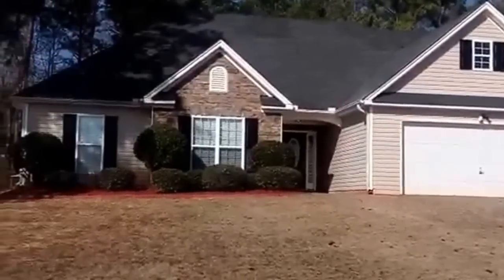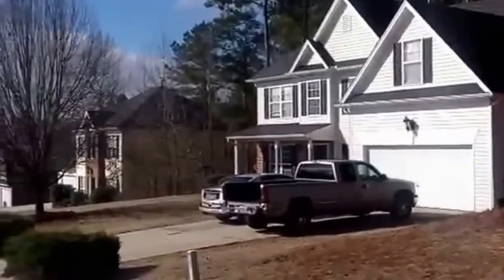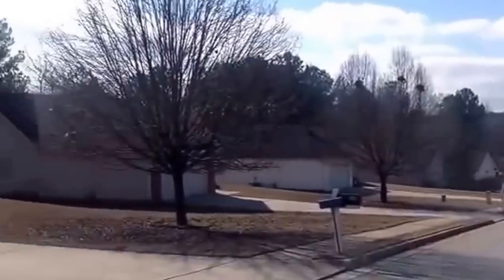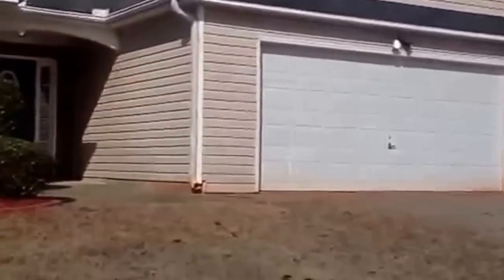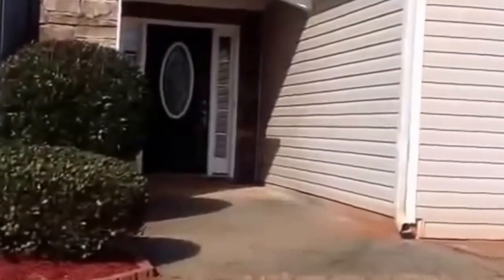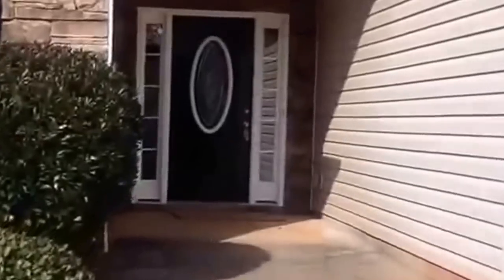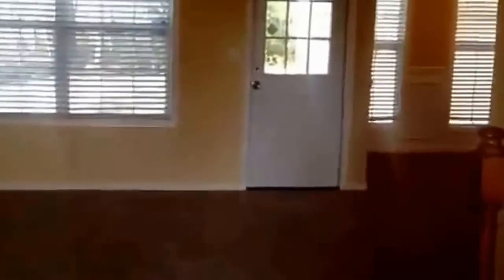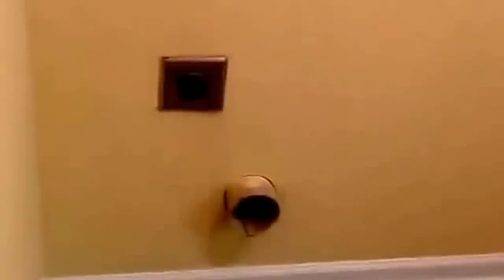Homes for Rent-to-Own in Atlanta: Hampton Home 3BR/2BA by Atlanta Property Management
today for information on Atlanta property managment. today! You can also call us or visit our office at

1308 Crane Ct.

One of our ready-to-move-into 3-bedroom, 2-bathroom homes to rent-to-own in Atlanta tile and carpeted flooring throughout, a fireplace in the family room, a formal dining room and an eat-in kitchen that comes equipped with black appliances like a gas stove, microwave and dishwasher, and offers lots of cabinet and counter space as well. The bedrooms are all carpeted, with built-in closets that have double doors and ceiling fan-light fixtures to add to that homey feel. Out back, you have a large, fenced-in backyard that offers lots of landscaping and gardening possibilities.

Ever imagined yourself living in lovely homes like our homes to rent-to-own in Atlanta? and give our professional Atlanta property managers a call today!

Experience only the best and professional property management in Atlanta with us at Got Our Home! Learn more about us and our services or watch to learn more about property management in Atlanta.